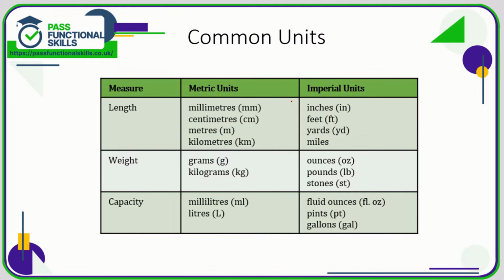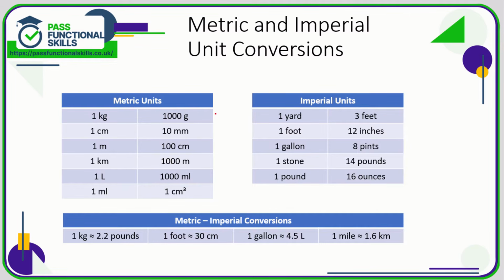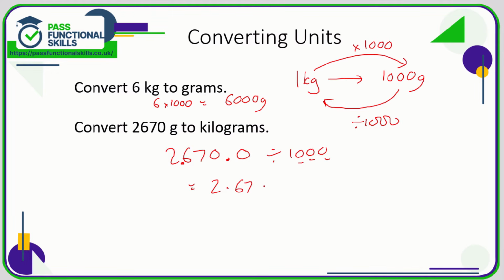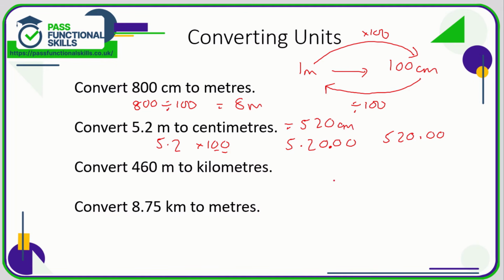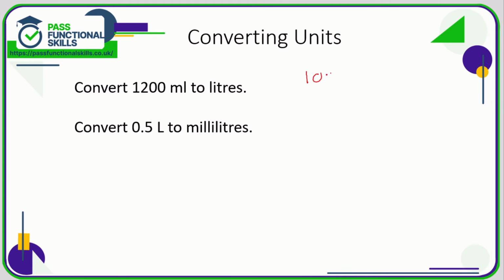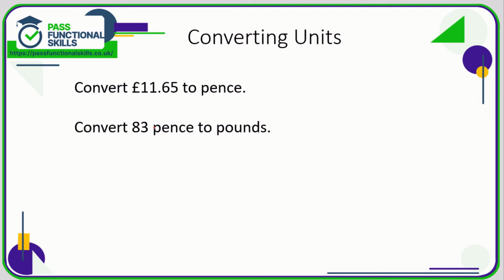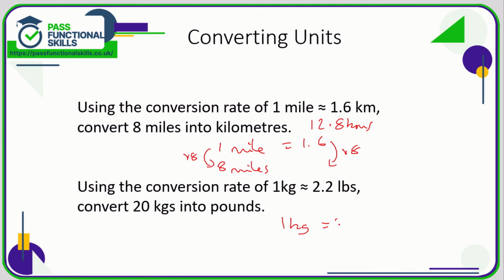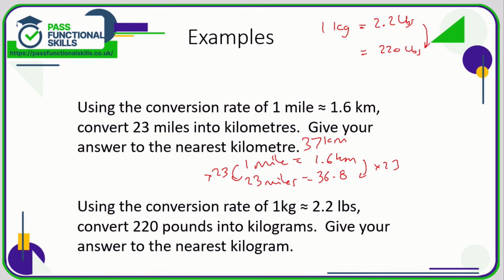Measures, Shape and Space - Unit Conversions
This is the Pass Functional Skills revision video on Measures, Shape and Space - Unit Conversions.